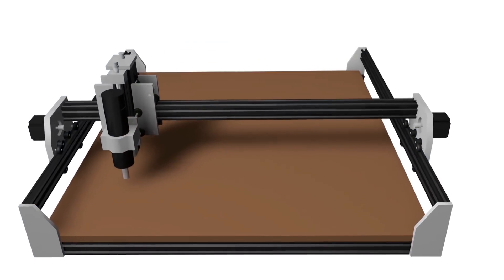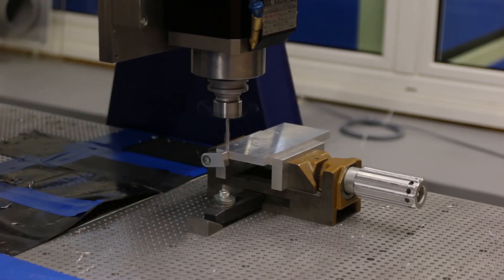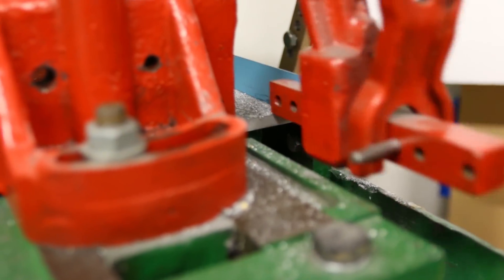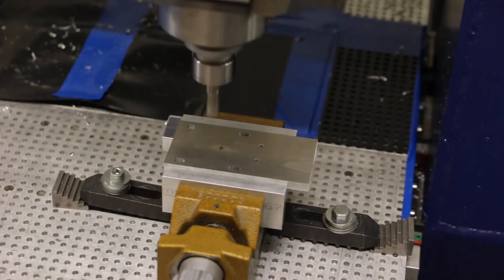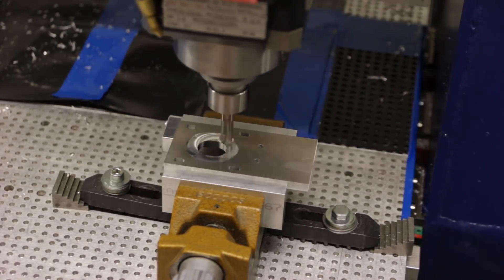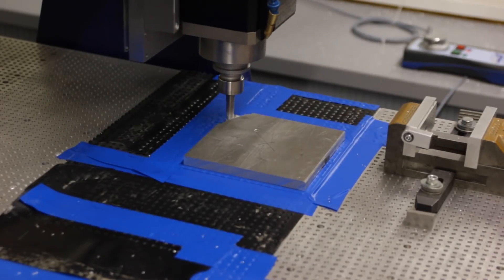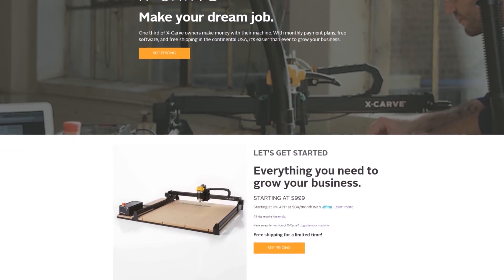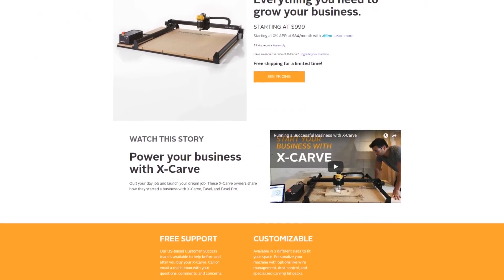Should you BUILD your own CNC ROUTER?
I am a strong believer that you should build things yourself whenever possible to not only have the end-product but also learn about it and know how to fix it. But for some things it just plain doesn’t make sense. No one would build their own smartphone for example, for other things however it makes a lot of sense, like the many 3d printer kits out there.
The question we cover today is what category CNC routers fall into and how it might be different, depending on what you want.